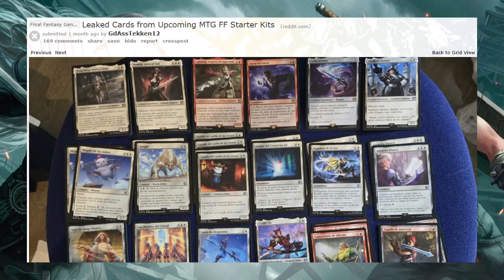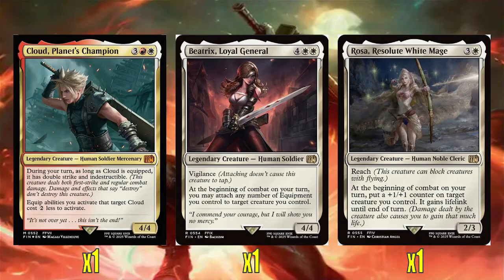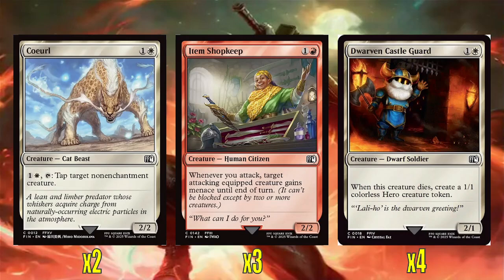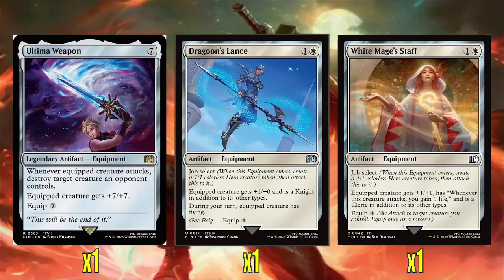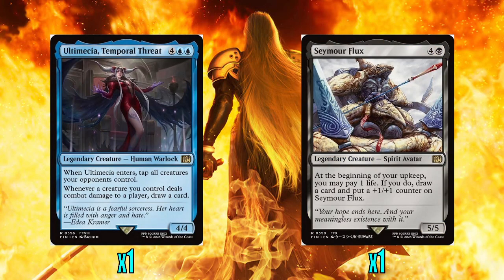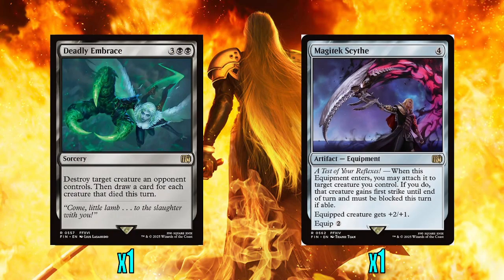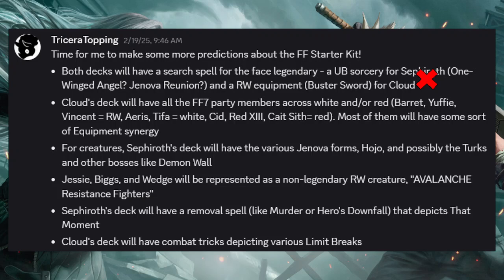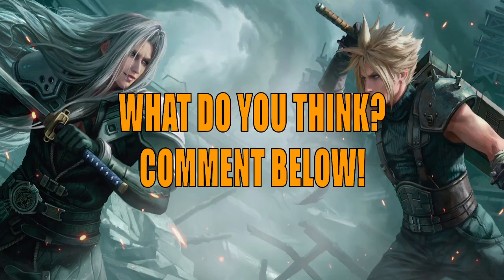M:tG Precon Decon - Final Fantasy Starter Kit Review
Normally I do nostalgic rambling videos about preconstructed theme decks from Magic: the Gathering's history, but in this video, I do a rambling video about the brand new Final Fantasy Starter Kit!

Card images courtesy of Scryfall, deck box image courtesy of MTGWiki. I do not own or claim to own any of the art assets used in this video.